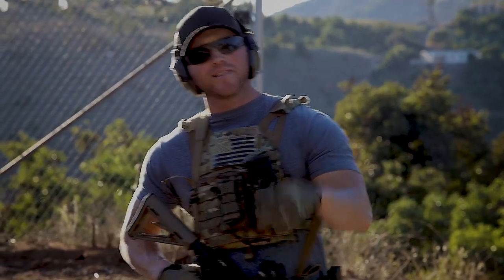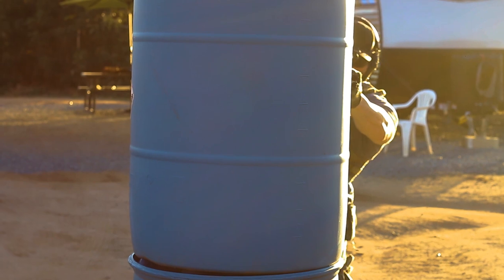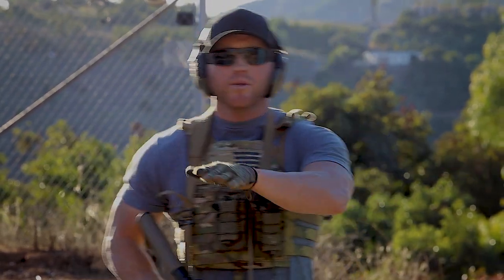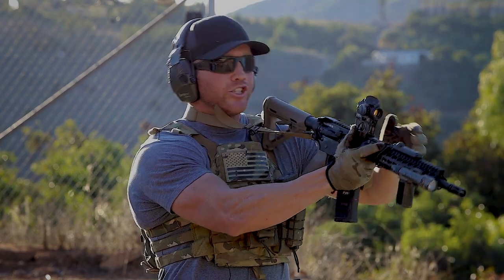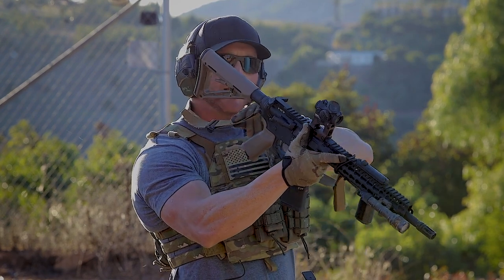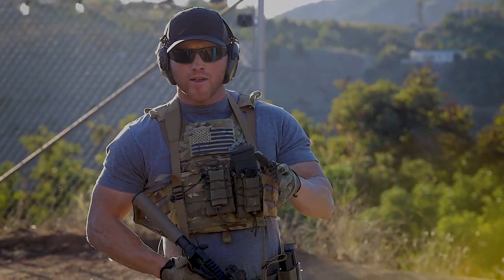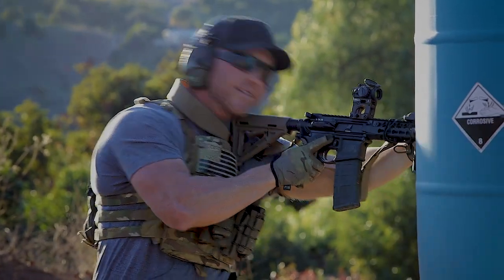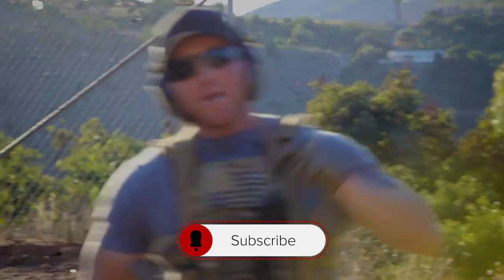Rifle Tips: Fight From Cover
Alex (SWAT) explains how to conduct shoulder transitions with a rifle. The ability to minimize exposure on both the right side and left side of cover is critical to increase your chances of survival.